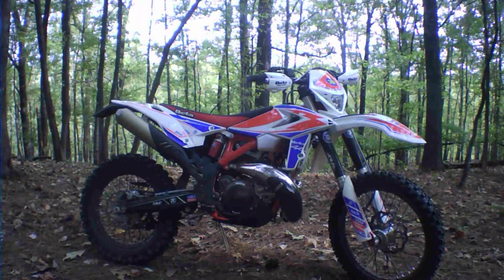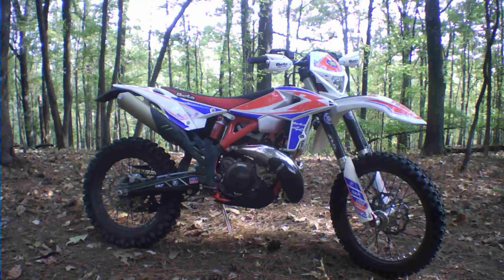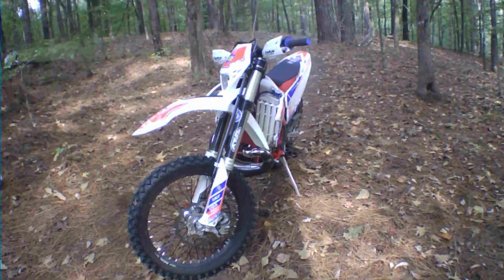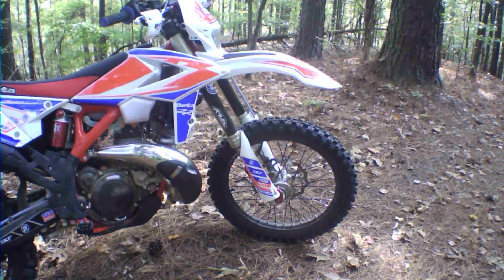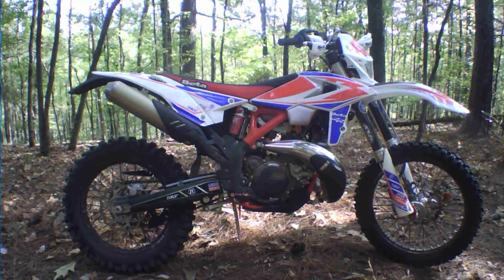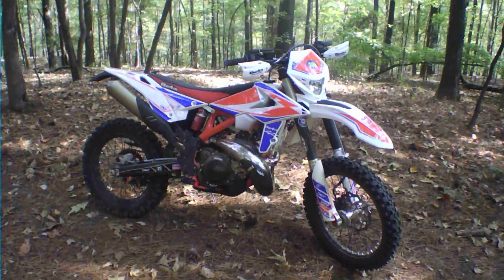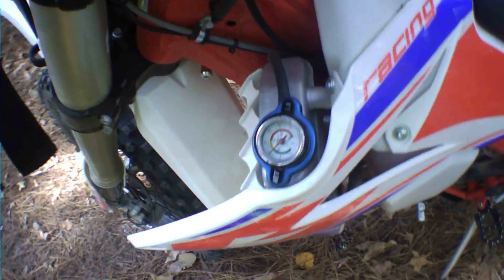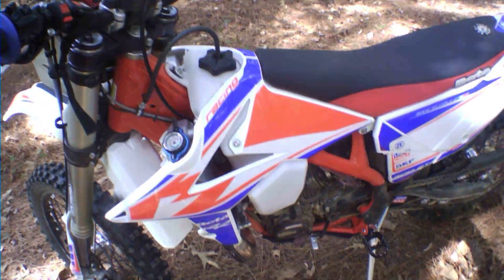Beta 300RR Race Edition update at 7 hrs.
2019 Beta 300RR Race review and update at 7 hrs.